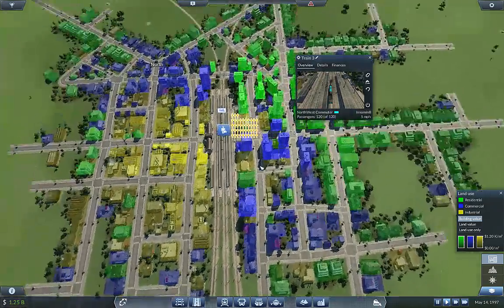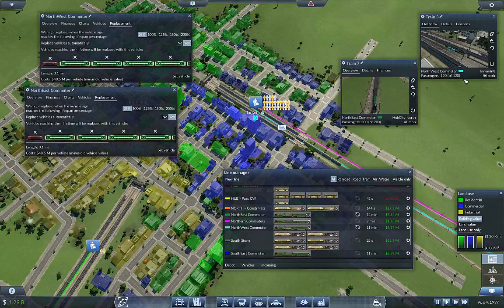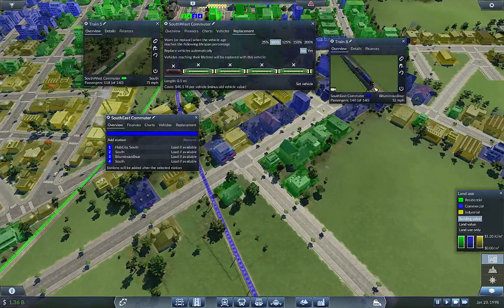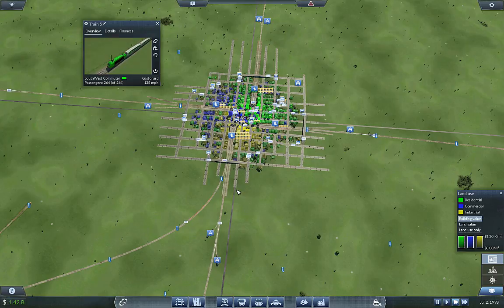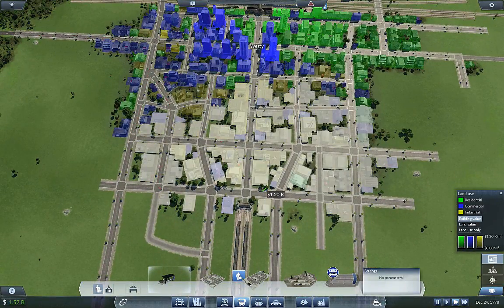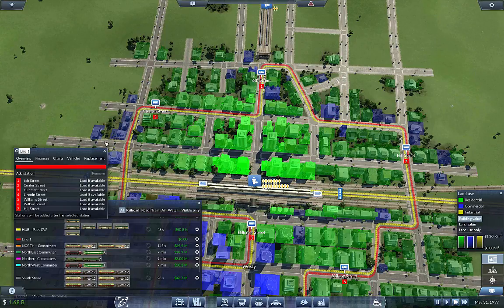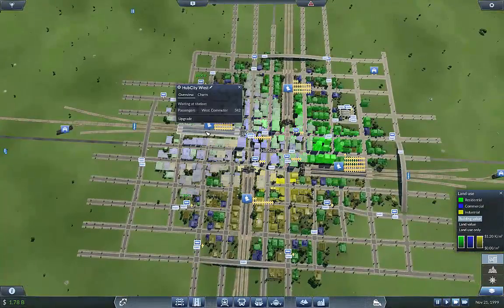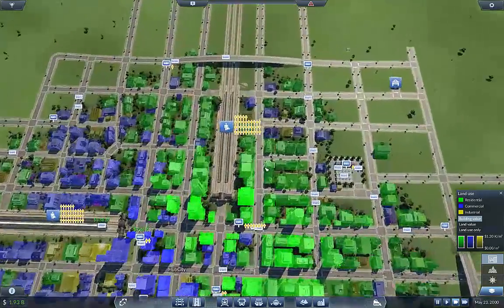Transport Fever - Uber Production Ep 12 Westy Bus Lines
Trying to maximize production in a controlled setting.